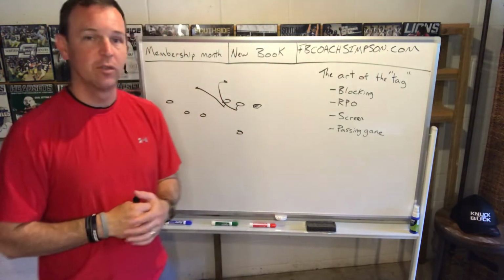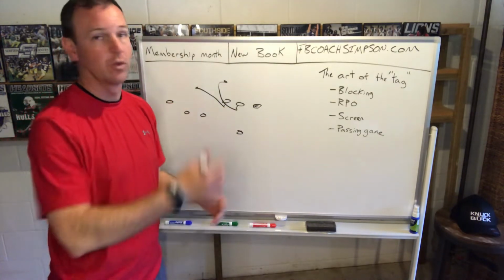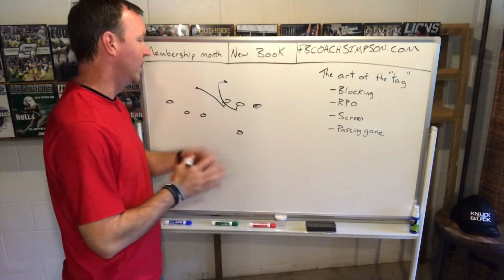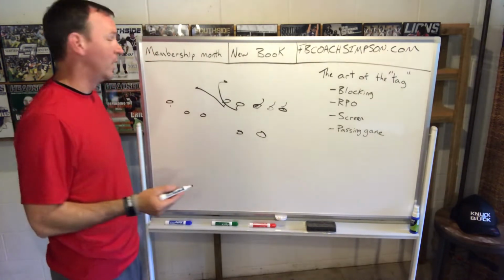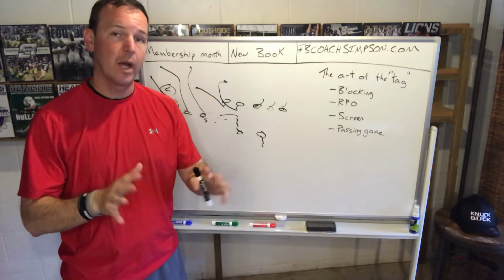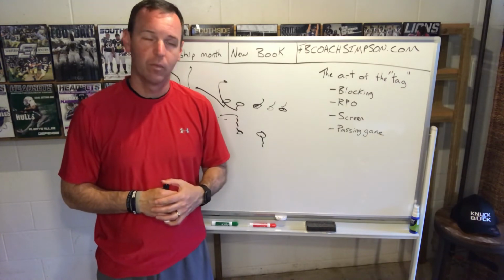How to Run the Same Screen to Multiple Players (Compress Install, Multiply Looks)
Smart screen design lets you run the same play to different kids without changing the install. Same protection, same blockers, same QB read, but the screen receiver changes. Now your defense has to defend three or four kids on the same call instead of one.

In this clip, Coach Simpson breaks down how to run the same screen to multiple players. We get into the screen design, the formation tags, the QB read, and how to install this in a way your kids can execute on Friday.

What we cover:
- Why screen flexibility wins
- The screen design that works for multiple receivers
- Formation tags that change the target
- QB read post-snap
- Install schedule and practice reps